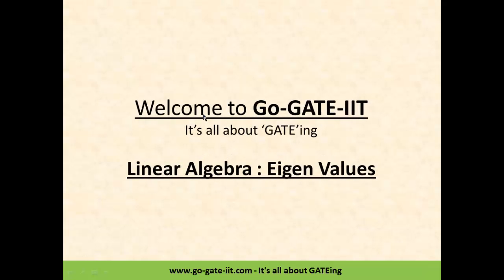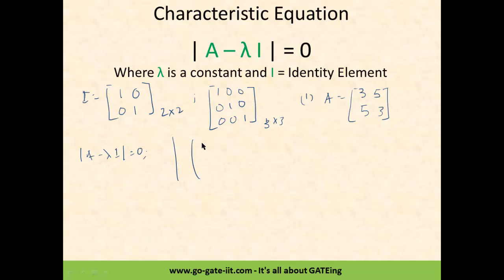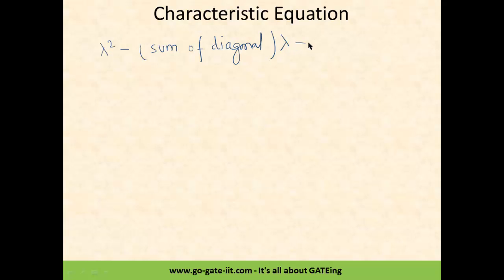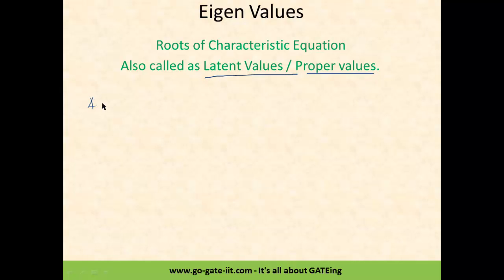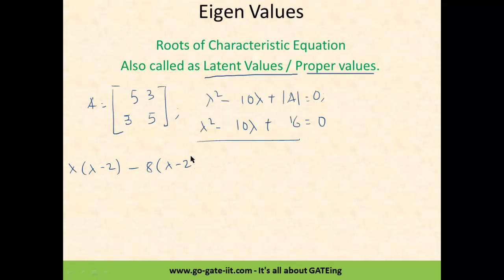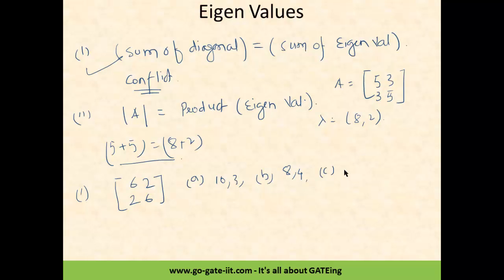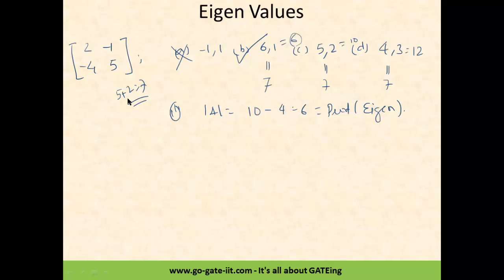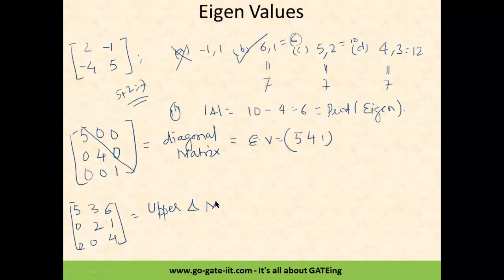Linear Algebra : Eigen Values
In this video session, we have seen the:
1. Characteristic Equation &
2. Eigen Values

We have also seen some shortcuts, that are very helpful from exam point of view.